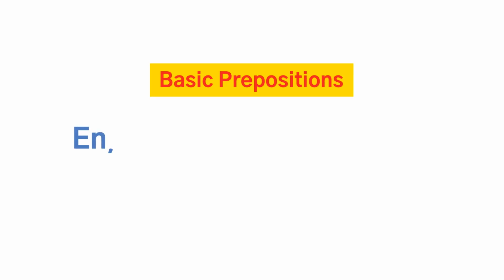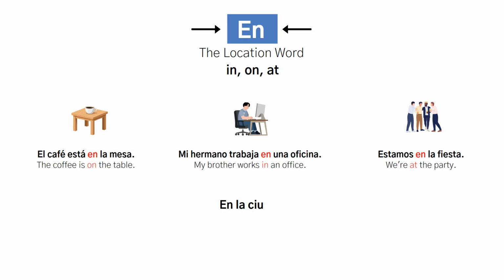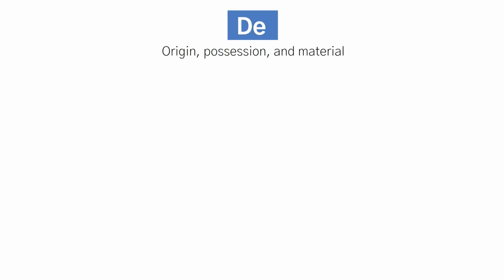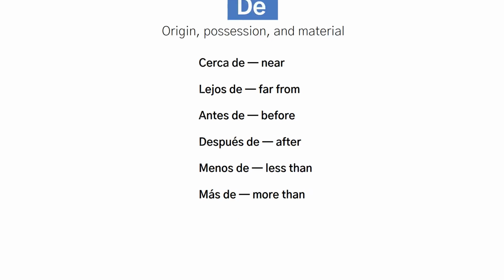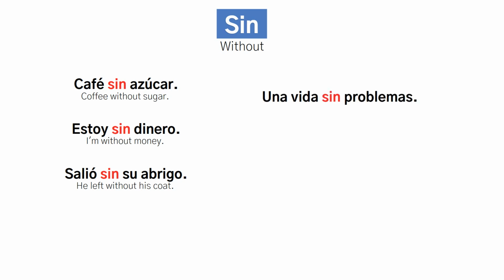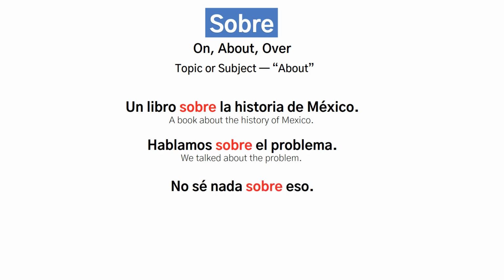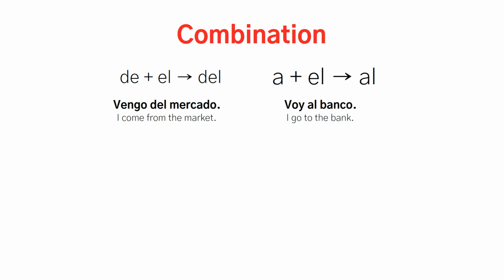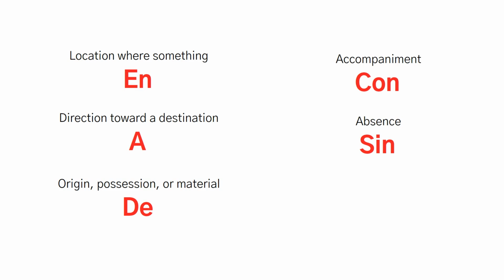Spanish Prepositions Made Simple 🇪🇸 | A, En, De, Con Explained (Beginner Lesson)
Struggling with Spanish prepositions? In this clear whiteboard lesson, I explain the most important beginner prepositions step-by-step.

You’ll learn how to use:

A

En

De

Con

Por vs Para (basic intro)

Plus real examples you can start using immediately.

Perfect for:

Beginner Spanish learners

Anyone confused by “a” vs “en”

Clear. Simple. Practical Spanish.